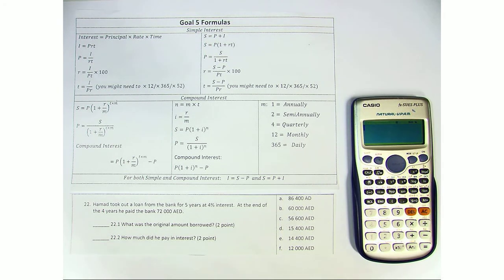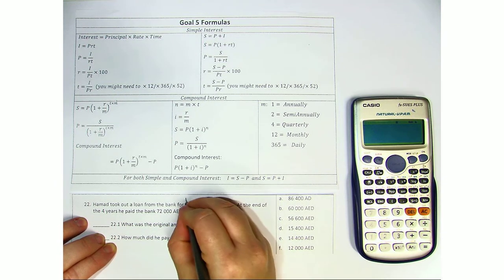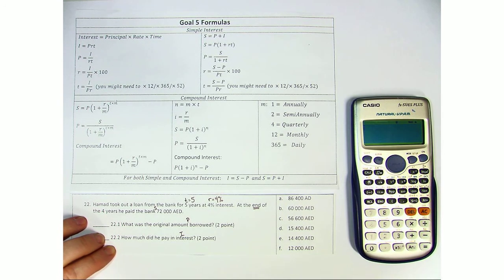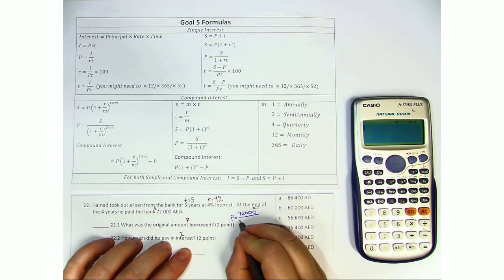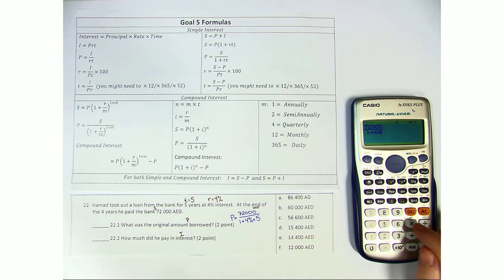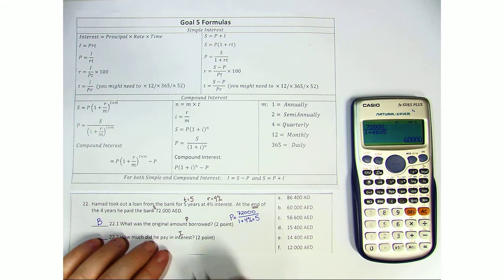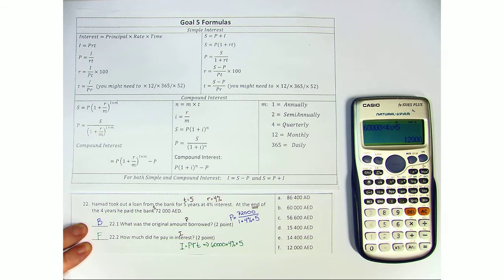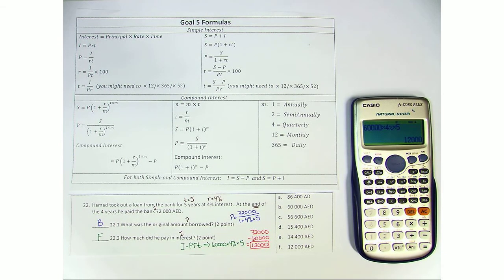Final Exam Revision A, Question 22